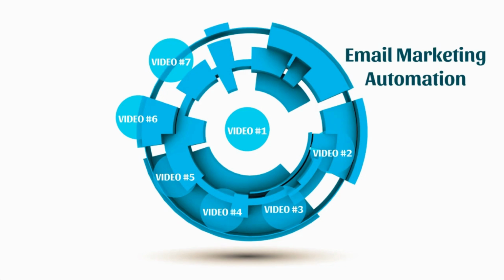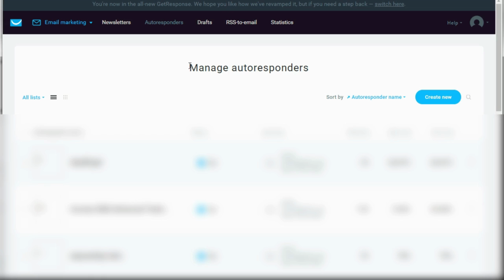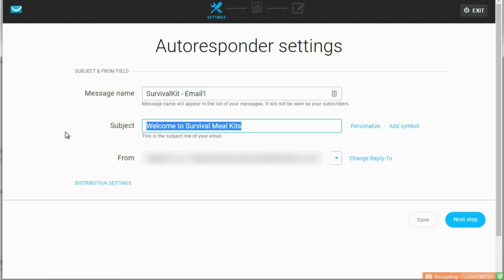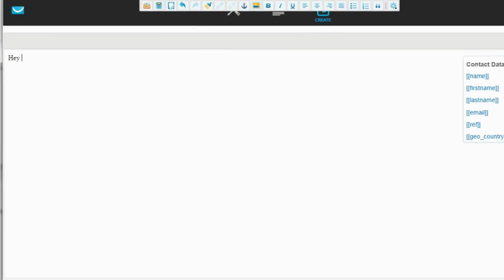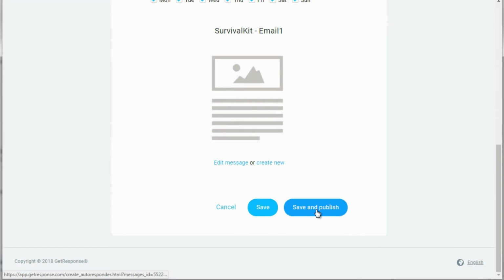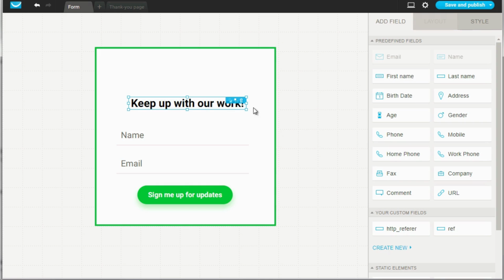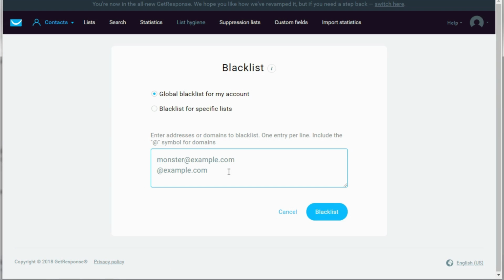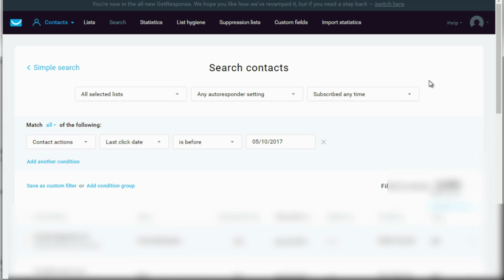E-mail Marketing Automation 2022 New Trick | Digital Video Courses | Email Marketing part=2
Learn how to create the automatic email responder new trick in 2022 now.
Earn money through email marketing thousands of dollar step by step in this video two.